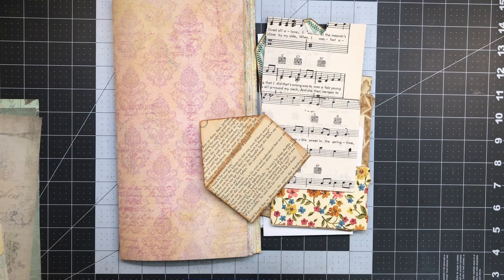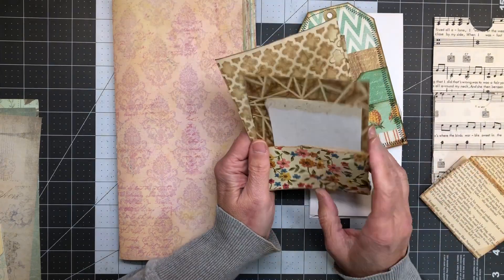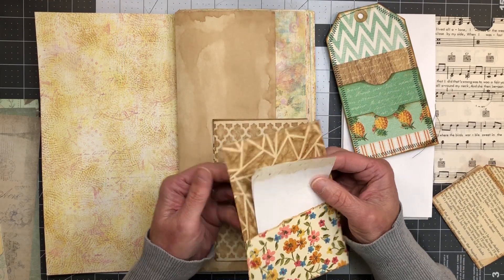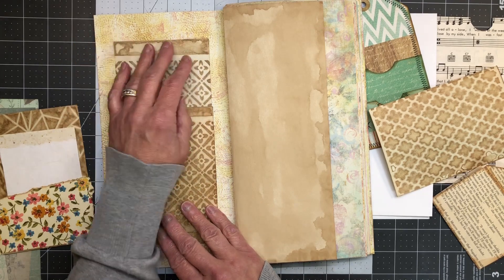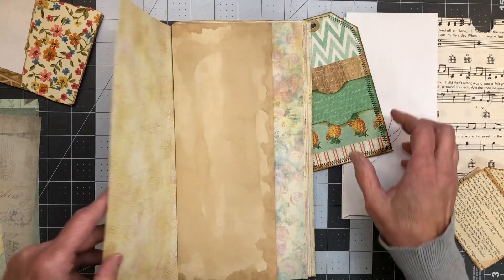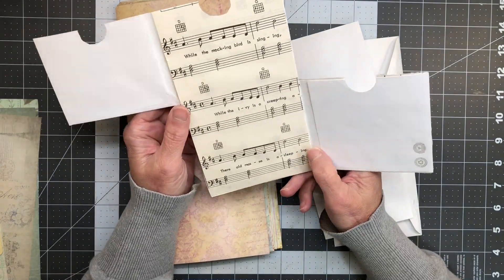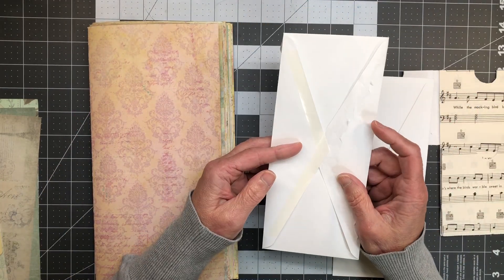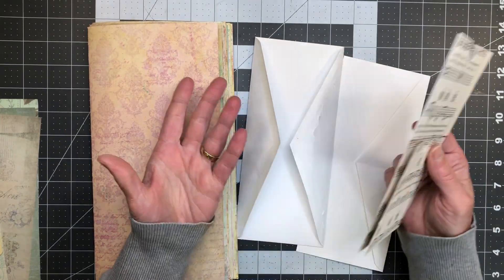Envelope-Doors-Pockets & More || Tapestry Journal Ephemera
Using envelopes from my stash, to create as much journaling space as possible while trying not to get to bulky. I really want fun tucks, pockets, bellybands and hidy spots too, so it might get a tiny bulky 😅

Thank you so much for choosing to come hang out with me, craft with me and chat with me 🥰 it really means a lot and I do not take it for granted.

~Sandra XO

Sandra Wildermuth
Blossom & Inspire